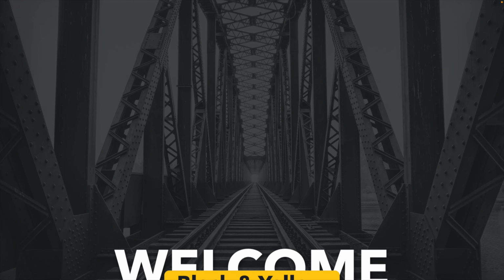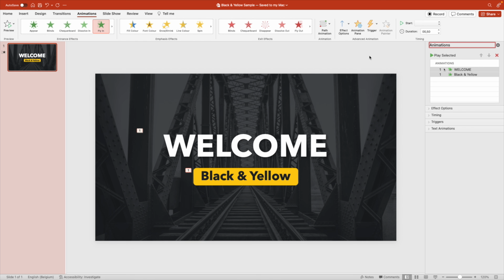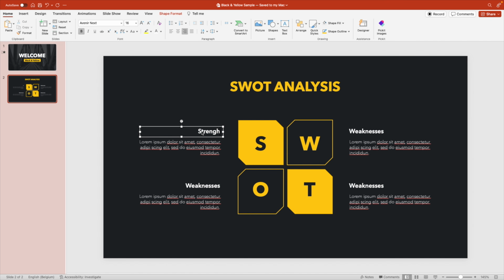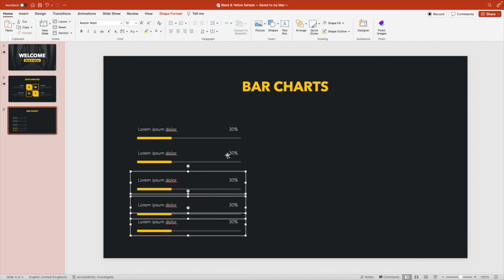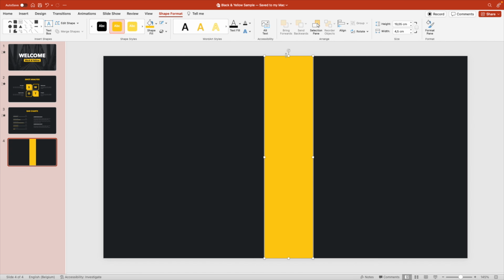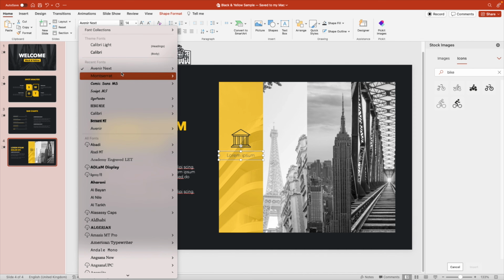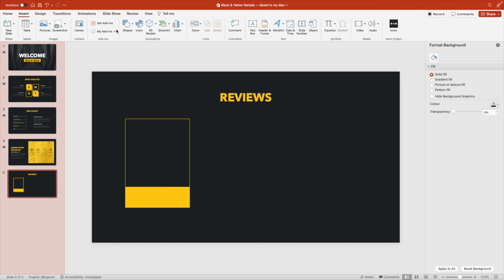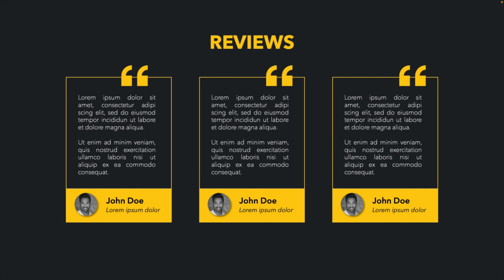PowerPoint MasterClass - Create a Stunning 5-Page Black & Yellow Deck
👉 Templates & downloads

We're excited to guide you through creating a visually captivating 5-page PowerPoint presentation, themed in an eye-catching black and yellow color scheme. This masterclass is designed to elevate your presentation skills, whether you're a student, professional, or anyone looking to impress their audience.

Timestamps:
00:00 Intro
00:57 Opening Slide
04:48 SWOT Analysis
10:38 Bar Charts
15:59 Image Slides
24:02 Reviews & Quotes
28:14 End Result

What You'll Learn:

Opening Slide Creation: Kick off your presentation with a bang! Learn how to design an engaging opening slide that sets the tone for your entire presentation.

SWOT Analysis Slide: Dive into the essentials of presenting strengths, weaknesses, opportunities, and threats in a visually appealing SWOT analysis slide.

Bar Charts: Master the art of representing data visually with dynamic bar charts. We'll show you how to make your data not only informative but also visually appealing.

Dynamic Image Slides: Bring your presentation to life with dynamic image slides. Discover tips and tricks for incorporating images that add value and interest to your presentation.

Inspirational Quote Slide: End on a high note with a quote slide designed for impact. Learn how to select and present a powerful quote that leaves a lasting impression on your audience.
Why This Masterclass?

Our tutorial is meticulously crafted for users of all PowerPoint versions, ensuring no one is left behind. We've focused on the fly-in animation, a versatile and widely available feature, making it the perfect substitute for the morph transition. This choice ensures that anyone, regardless of their PowerPoint version, can create stunning presentations. It's an ideal solution for those seeking to keep their slides simple yet impactful, without the need for complex animations or transitions.

Accessibility: Designed for all PowerPoint users, regardless of version.
Simplicity and Elegance: Learn how to create a presentation that's both straightforward and visually stunning.
Practical Skills: Gain skills that you can immediately apply to your next presentation project.
Engaging Teaching Style: Our tutorial is not just informative but also engaging, making your learning experience enjoyable.

Don't miss this opportunity to transform your presentations from mundane to magnificent. Whether you're aiming to impress at school, win clients, or captivate your audience in any setting, this masterclass is your stepping stone to success. Get ready to unleash the full potential of your PowerPoint skills with our expert guidance. See you in the masterclass!